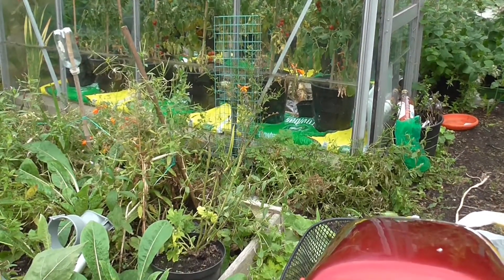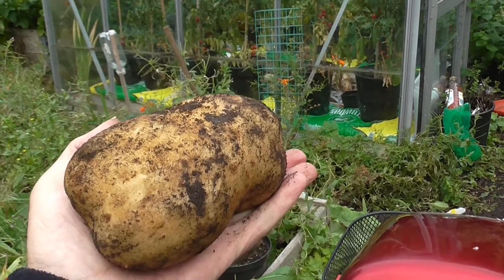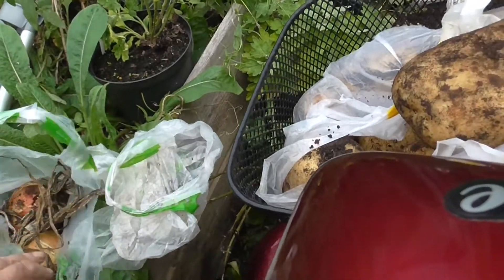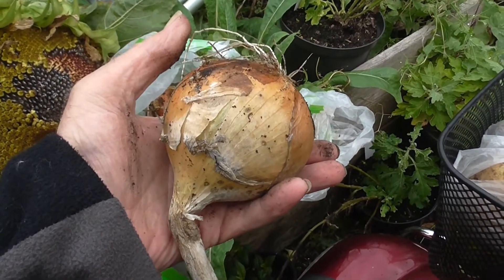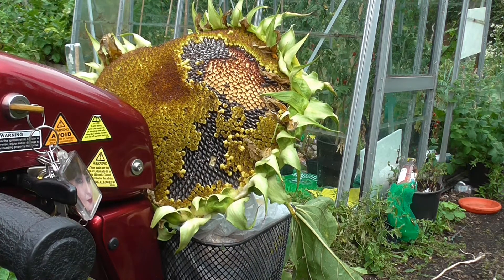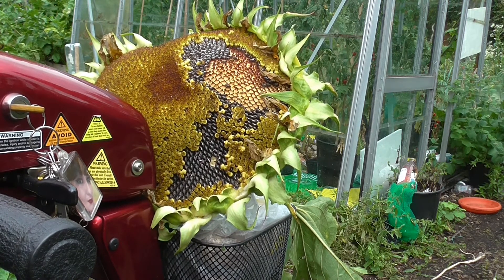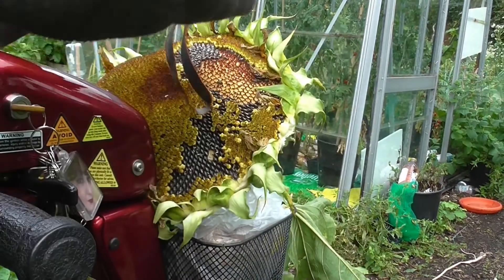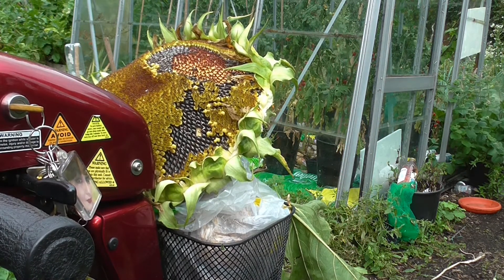making plans for the weekend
im more than happy   to make a start on adjustments on the plot this weekend (providing it doesnt rain )
i wish to thank all you guys and my wife for your fantastic support.
my entry for the giant sunflower challenge 2018, nick